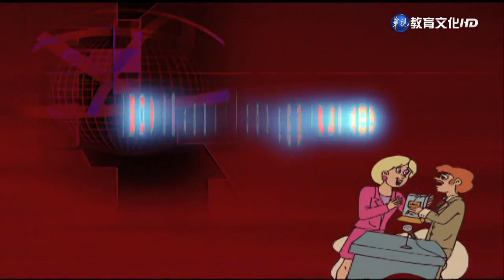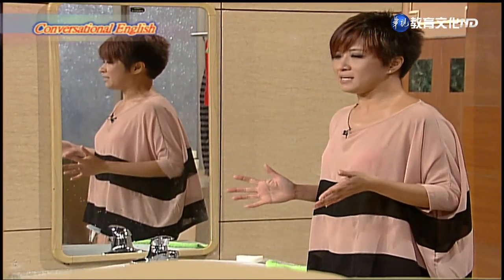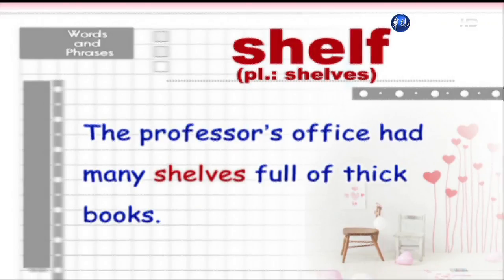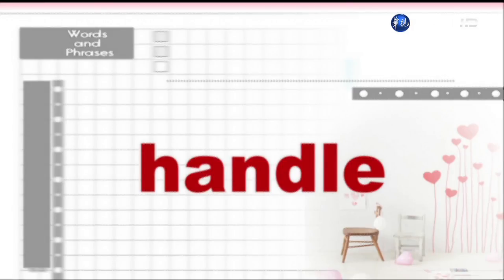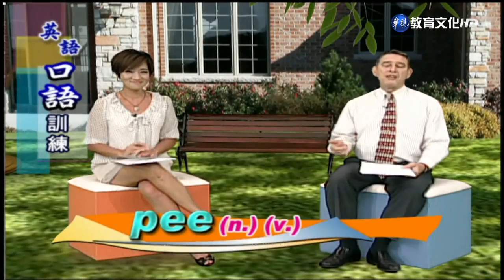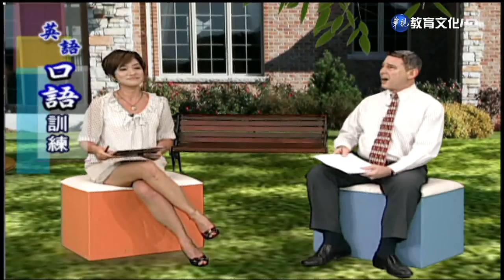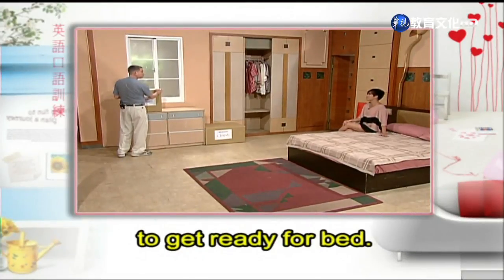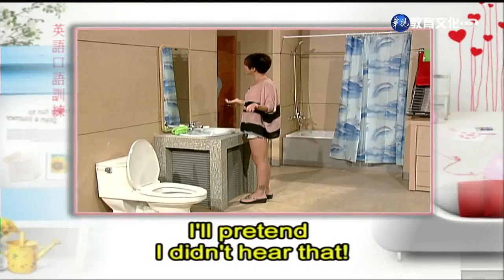英語口語訓練（一）（商專） 第3講